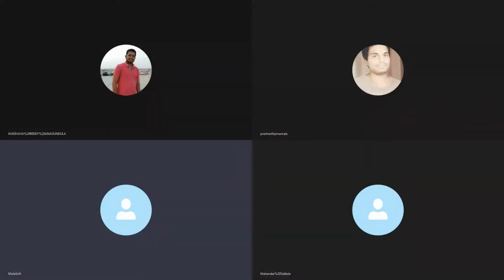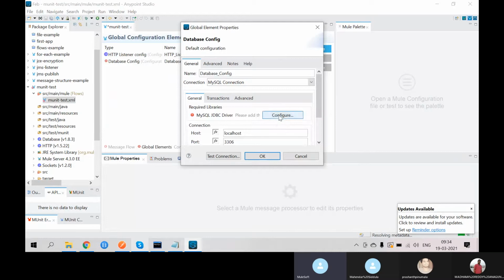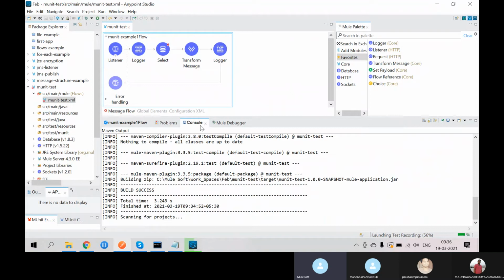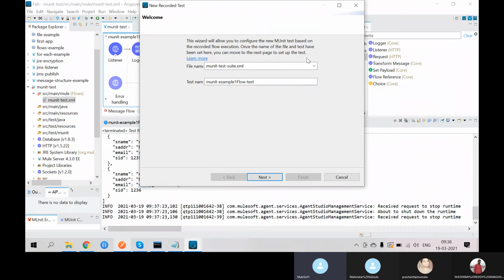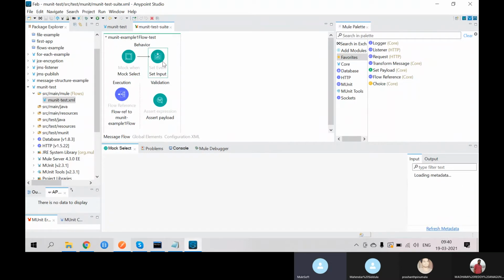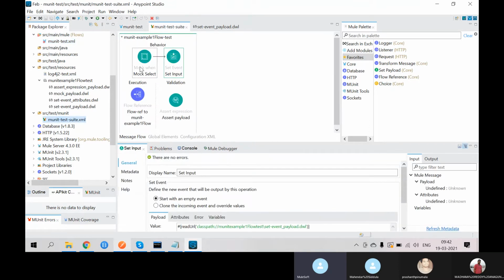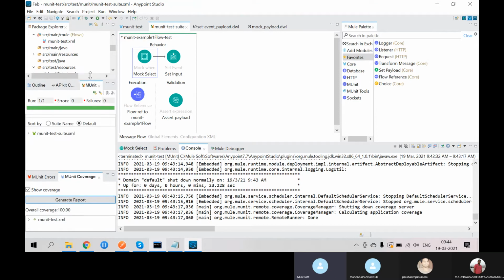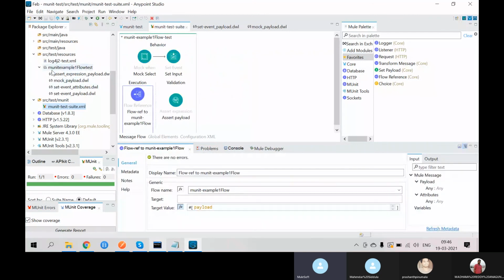Munit in Mule4 with runtime 4.3.0 above. Test Recorder option in Munit in Mule4. 100% Code Coverage.